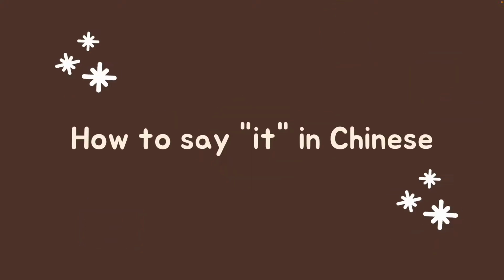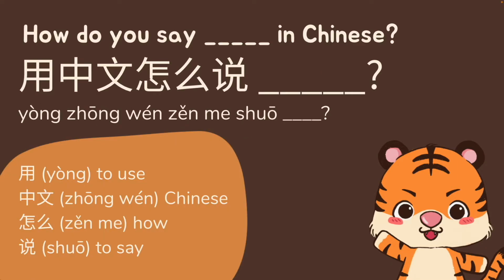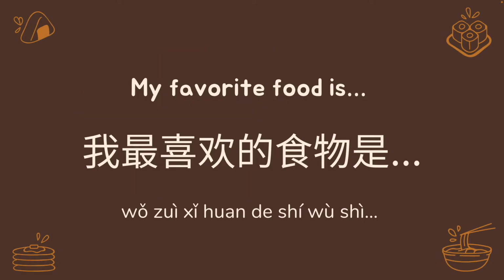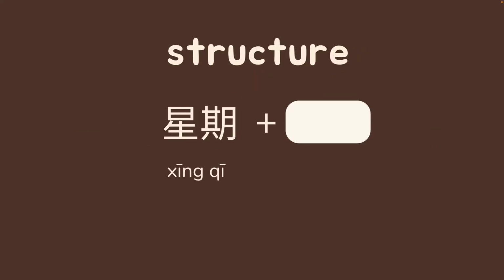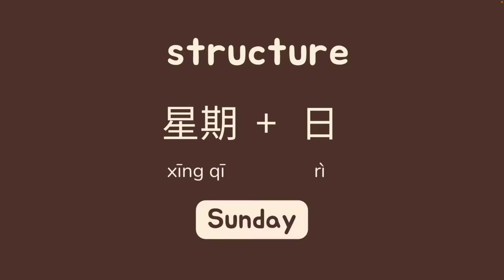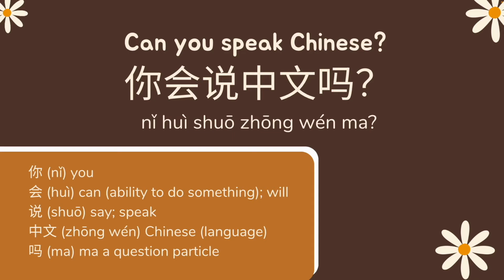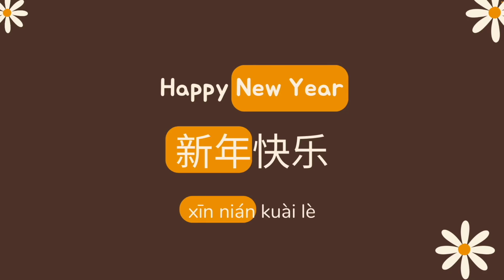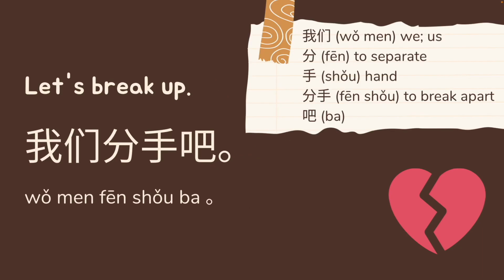How to say “I love you” in Chinese🧨Happy Chinese New Year, Can you speak Chinese? Learn Chinese HSK1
Learn how to say “the days of the week”, “Chinese dragon”, “it”, “my favorite food is”, “Spanish, “Happy New Year”, “I love you”, "Can you speak Chinese?" and even “I am breaking up with you” in Chinese.

How do you say [blank] in Chinese? is a common question I get. Have you asked any of the questions?

You will learn how to say the following in Chinese:

00:00 Introduction
00:12 How to say “it” in Chinese (the word “it”)
00:55 How to say “ ____ “ in Chinese (any word or phrase that you want to know)
1:30 How to say “Spanish (the language)” in Chinese
¿Cómo se dice “español” en chino?
2:13 How to say “my favorite food is” in Chinese
2:56 How to say “Chinese dragon” in Chinese
3:45 How to say the days of the week in Chinese
5:20 How to say “can you speak Chinese?” in Chinese
5:58 How to say "today" in Chinese
6:15 How to say “happy Chinese new year” in Chinese
7:05 How to say “I love you” in Chinese
7:35 How to say “I am breaking up with you” in Chinese

If you are serious about learning Chinese, check out our FREE Beginner Chinese courses on our YouTube channel:

🌞 If you are a complete beginner, we recommend our easy-to-follow FREE Beginner Chinese Course that is systemically designed to help you learn Mandarin Chinese. In less than 90 minutes, you'd learn all the essential words and phrases from HSK 1. Then follow up with this listening practice to make sure you have really mastered all the must-know words and phrases.

🪴 If you prefer to start speaking Chinese from day 1, then check out our everyday survival phrases where you will not only learn how to say hello, goodbye, and thanks in Chinese, but as well as talk about your friends, family, hobbies, and a lot more. Check out 111 Basic Phrases for Beginners to start talking to Chinese people right away.